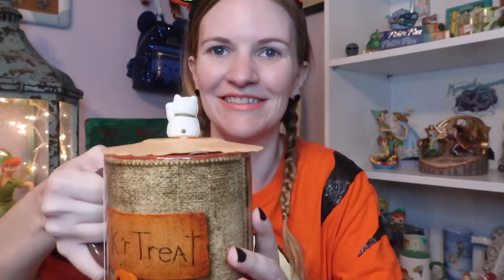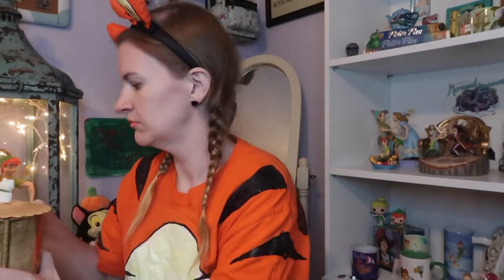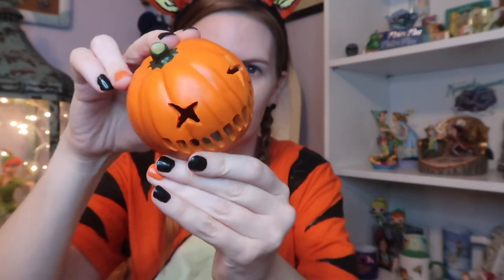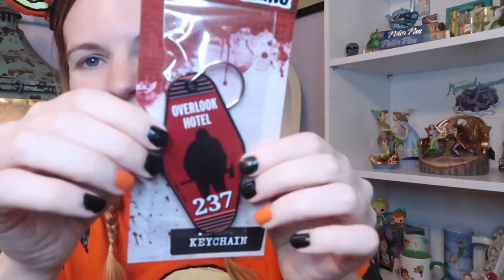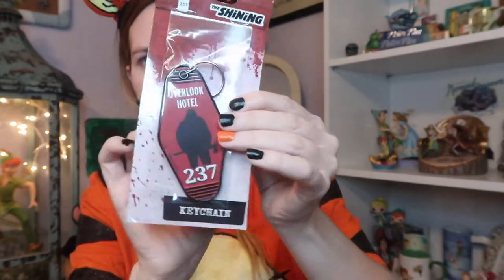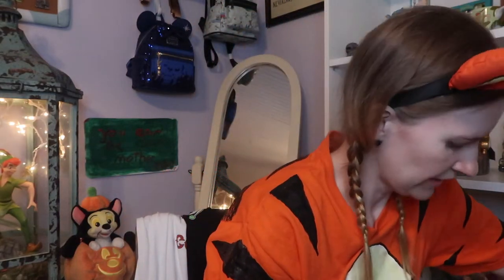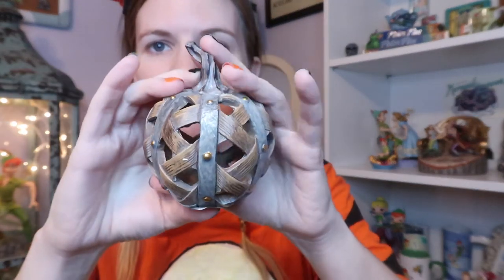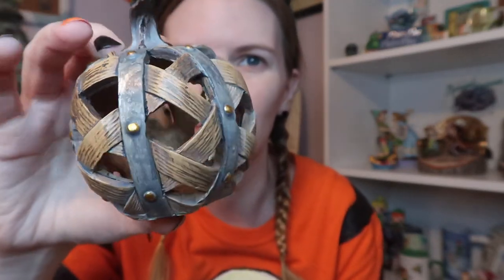Happy Halloween Haul! 🎃 Spirit/HotTopic/Etc.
Oct. 31st. 2020. Happy Halloween!! 🎃 I'm sad it's almost over, but hopefully next year is a lot better than this year right? This haul is several things I've picked up over the past few weeks form multiple locations. Mostly Spirit since it'll be closing and mostly because it's had the most Halloween march this year. The others have been Hot Topic, Menards, and I think I had Target in here. 🙂

*I started this channel so my dad could look back on our trips and try to see anything he might have missed in person, and also so he could see what we did on trips he was unable to join us on. Now I also use it as a sort of scrapbook of when I add to my collections. We like looking back on these memories, and if you like to see them too, then yay! We are glad you could join us :D